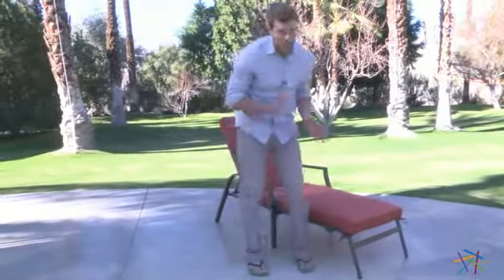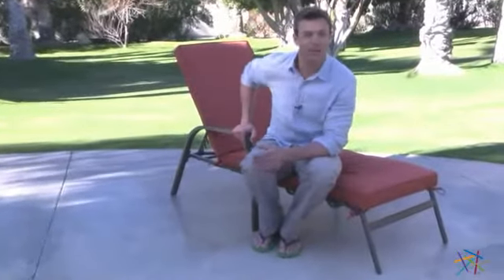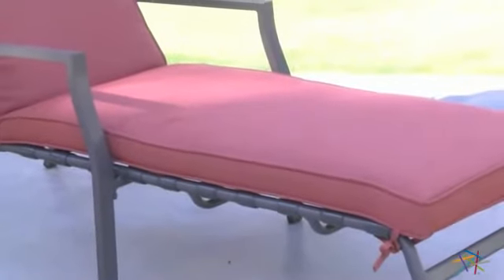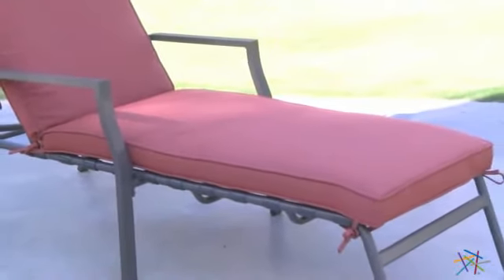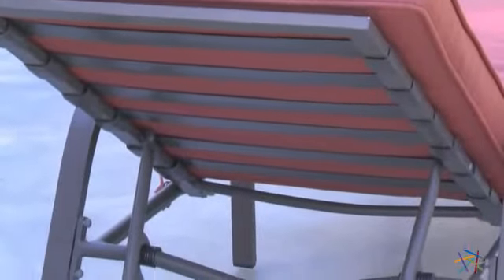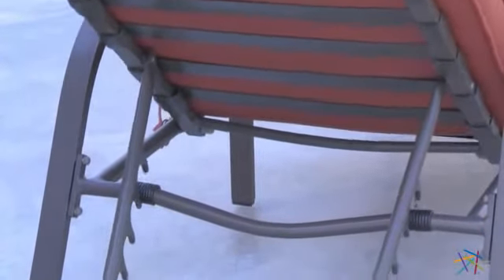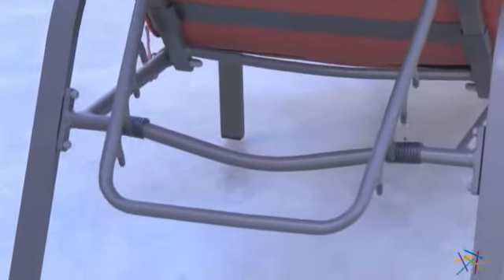Chaise Lounge with Cushion - Product Review Video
For more details or to shop this Chaise Lounge with Cushion, visit Hayneedle at

To view our full assortment of chaise lounge chairs, visit Hayneedle at